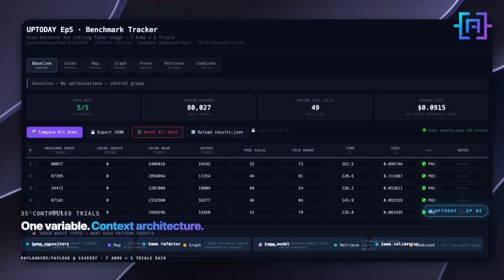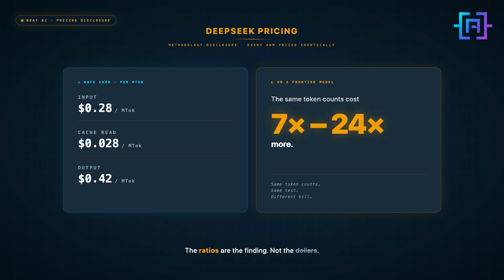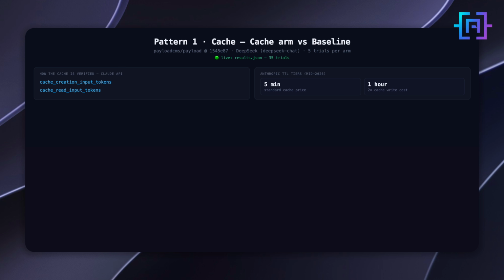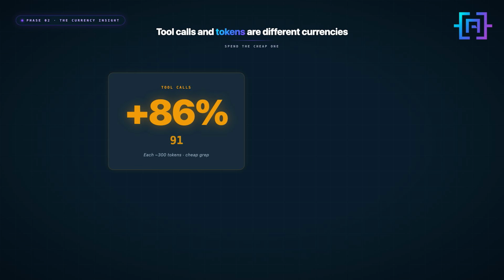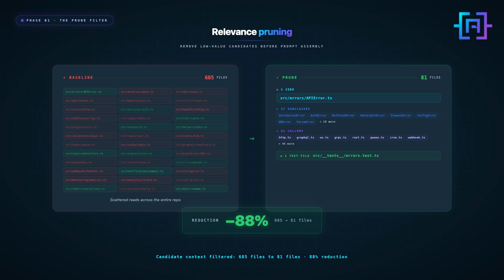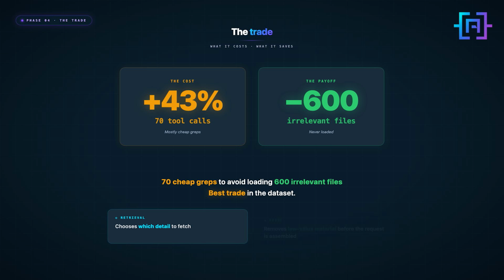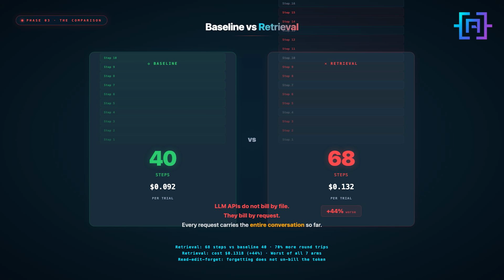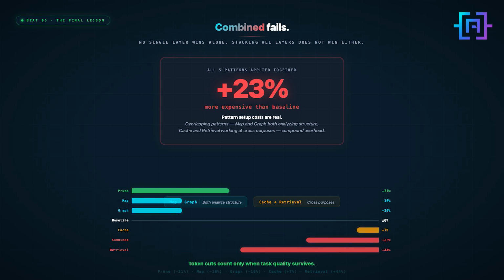I Tested Claude's Prompt Cache. It Cost Me More.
Stop stuffing AI agent context. I tested five patterns to see what actually improves AI agent performance and found the results surprising.

Most developers assume more data equals better results, but my experiments show that is rarely the case. By keeping the same model and tools constant, I isolated how context architecture impacts outcomes. I discovered that simple patterns often outperform complex ones, and stacking every available pattern actually degrades your results. This video is for engineers looking to optimize their LLM context window without wasting compute or degrading response quality.

I break down five specific patterns that eliminate waste in your prompt engineering workflow. You will learn why a cleaner context pass is more effective than adding more information. We look at the data from my tests to see exactly which structures failed and which ones succeeded. If you are building AI agents, this analysis provides a roadmap for cleaner, more efficient implementation.

What you'll learn:

The Benchmark
- Five patterns plus a combined arm, tested against a clean baseline
- n=5 trials per arm, medians reported, sample-size honesty built into the read
- Why four of six results land inside the baseline's own noise band

The Pricing Reality
- Every dollar figure priced at DeepSeek rates
- What the same test costs on a frontier model — 7x to 24x more
- Why the ratios matter more than the raw numbers

The Cache Walkthrough
- Real trial JSON, not summary stats
- Cache cut uncached input tokens 15% — and raised total cost 7%
- What cache_creation_input_tokens and cache_read_input_tokens actually show you
- Anthropic's current TTL tiers vs. DeepSeek's automatic prefix caching